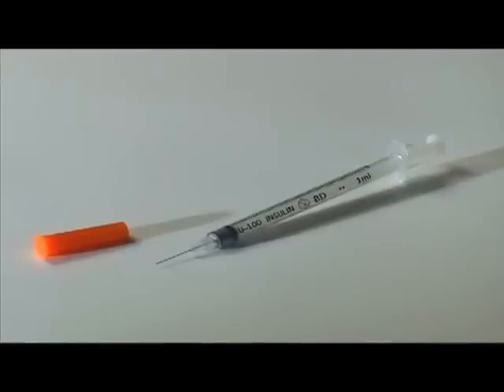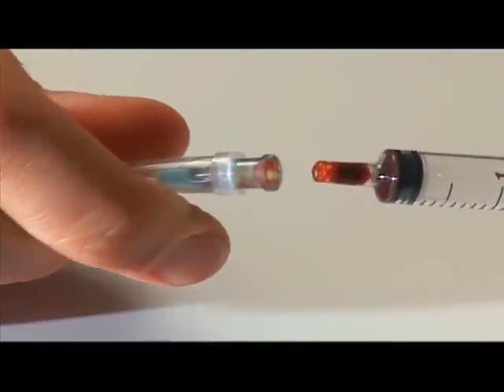Επιβίωση του ιού της ηπατίτιδας C και του HIV σε χρησιμοποιημένη σύριγγα.